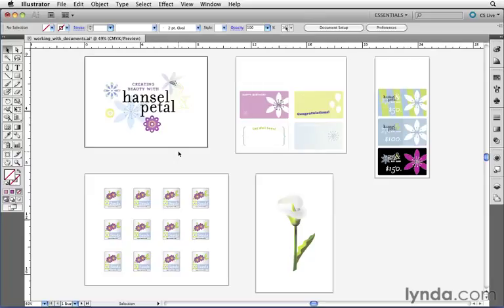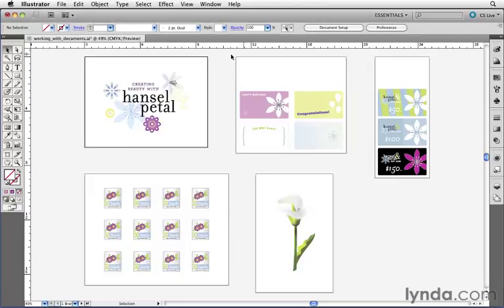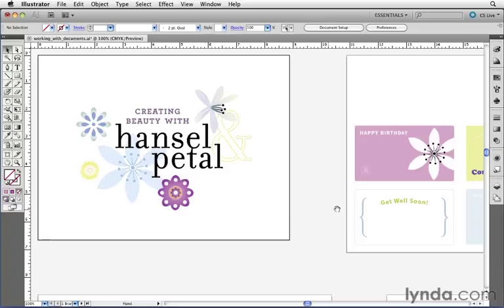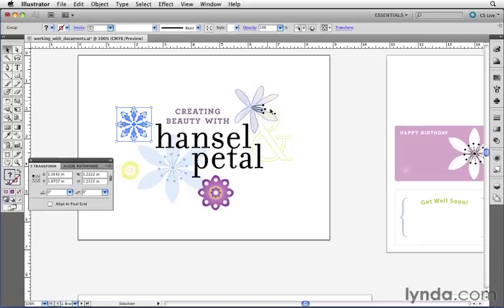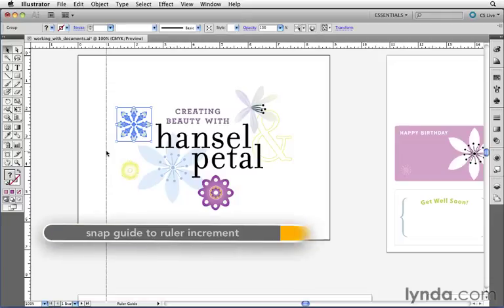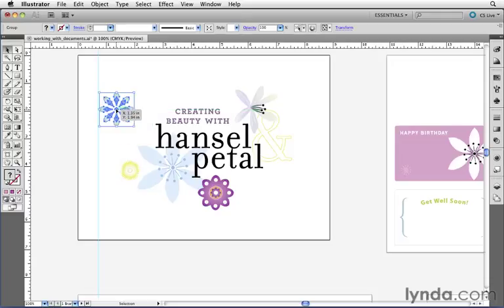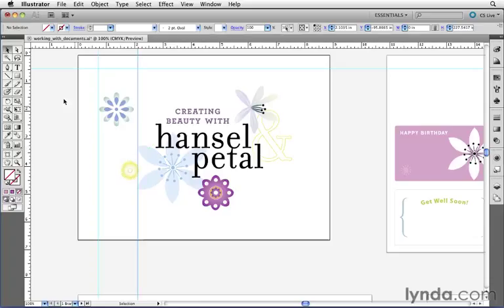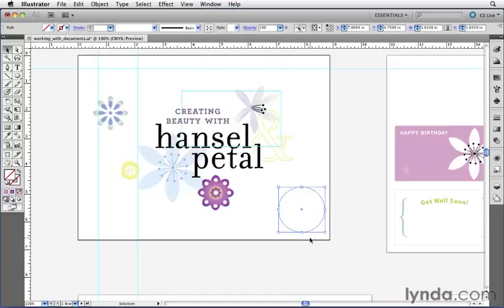bàiE_03_02.